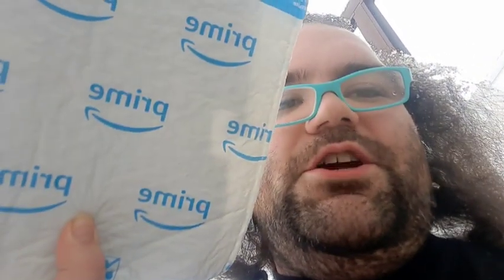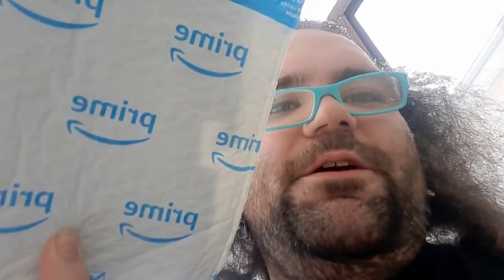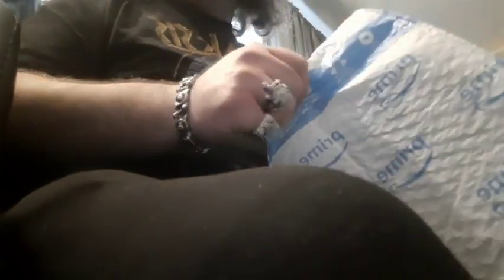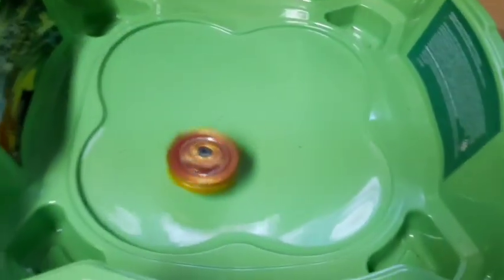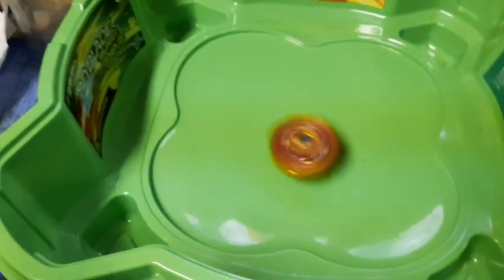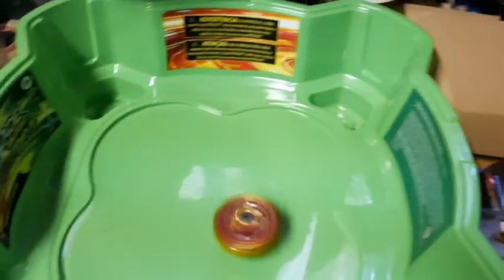I Unbox 4 Beyblades